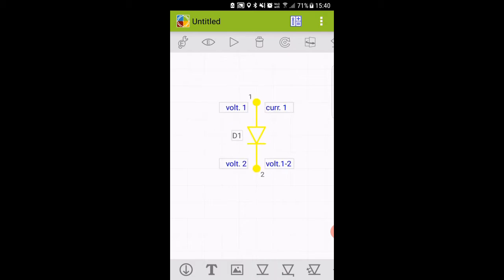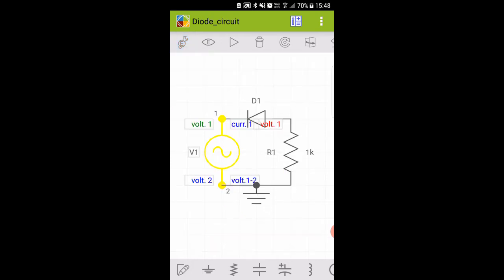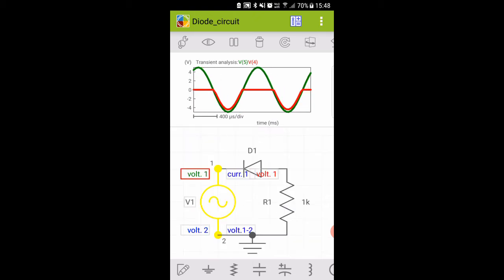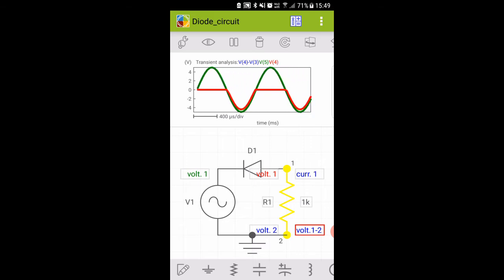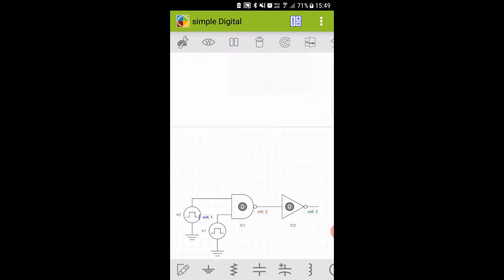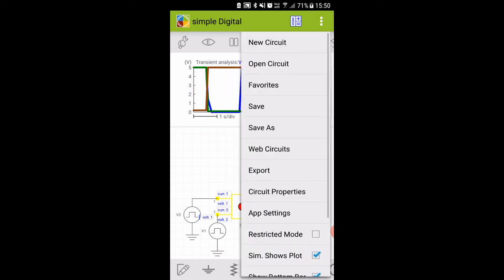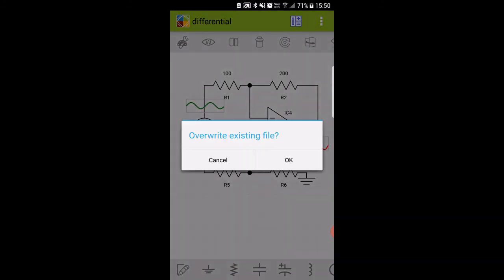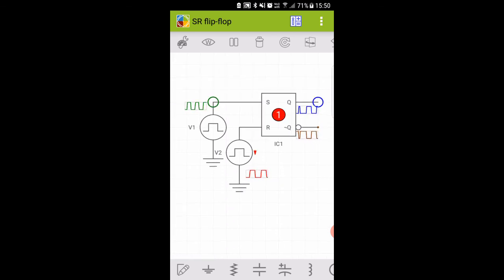Android App for Analog and digital circuit simulation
Free simulation app for circuit simulation.